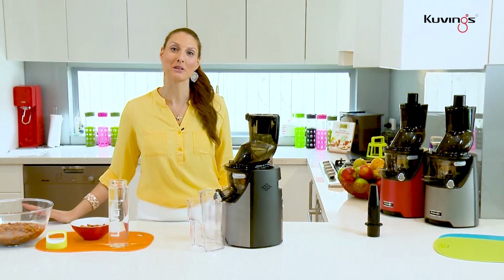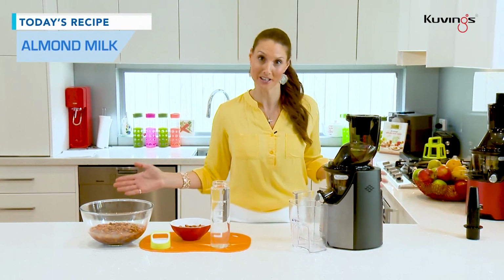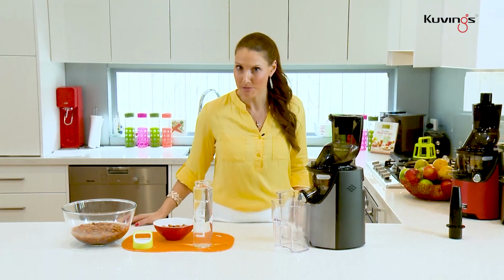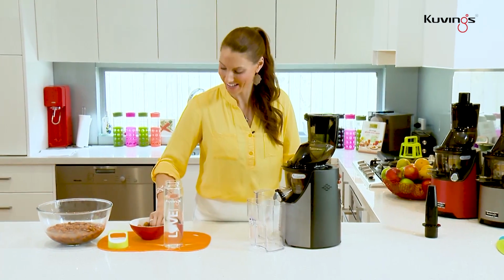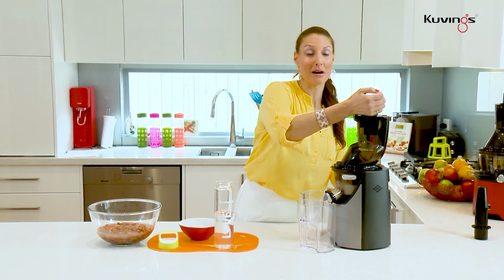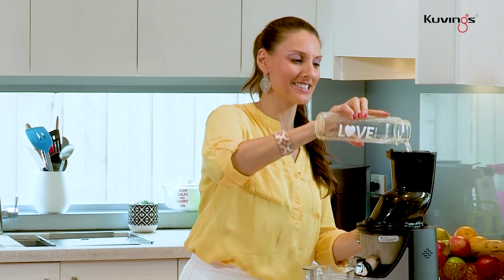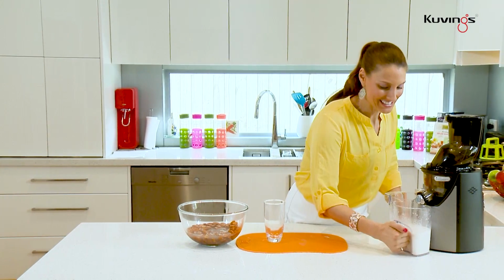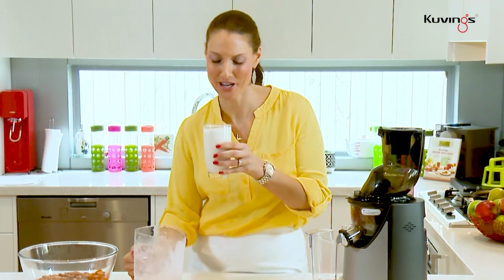Almond Milk Recipe : Kuvings Evolution Cold Press Slow Juicer EVO820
* Click to buy Whole slow juicer on video

Ingredients:
 1) 500g Soaked Almonds
 2) 500ml Filtered Water

Juicer: EVO820 Evolution Cold Press Juicer

Kuvings Evolution Cold Press Slow Juicer EVO820 - Innovative juicer

With Kuvings, Juicing has never been easier. Get free recipes & our latest news.

■ The New O shape flip gate Whole Slow Juicer
    - Easier and More convenient
      The new 5th generation O shape flip gate is wider than the
      existing models for easier juicing and has only one feeding
      entrance let convenient juicing possible.

■ Wider 82mm Feeding chute
    - Reduce the juicing & Preparation time.
      The 82mm feeding chute, which is wider than the existing
      models can let putting larger ingredients without cutting,
      leading to fast juicing.

■ Leather Pattern New Design
    - Stylish design for premium quality
      The front leather pattern and the streamlined body
       let you feel luxurious, and the trendy color scheme
       consisting of three colors of Dark Gray / Dark Pearl Red/
       White has broadened the consumer choice.

   Kuvings Juicer : Whole Slow Juicer, Slow Juicer, Commercial
   Kuvings Blender : Power Blender, Vacuume Blender
   Kuvings Greek Yogur & Cheese Maker

"Beyond Best, Kuvings"